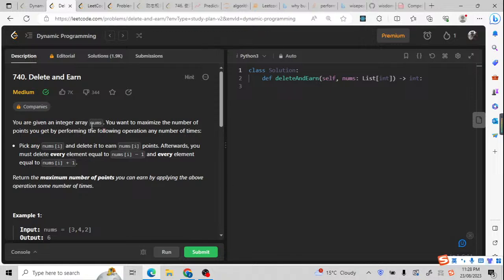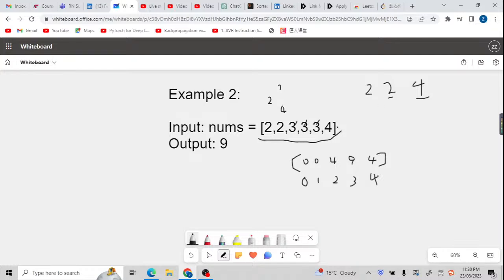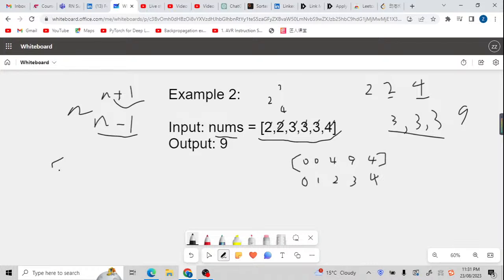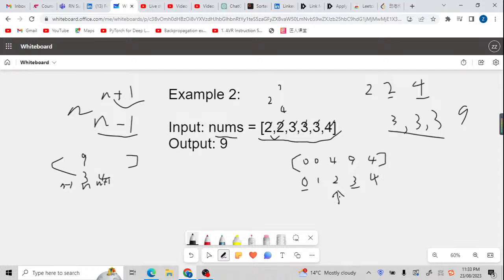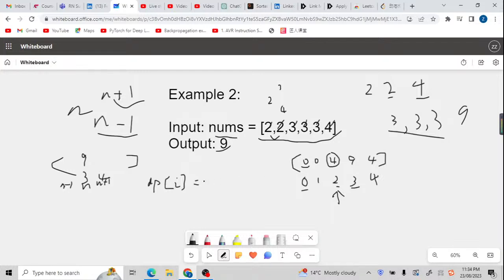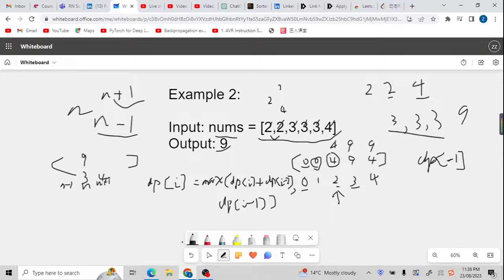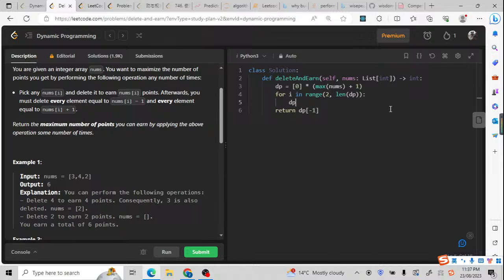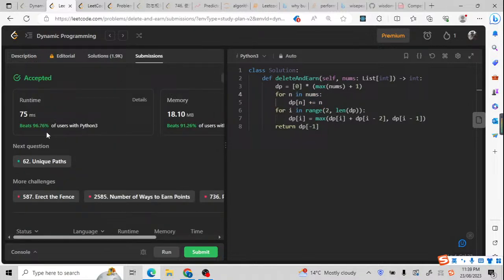Leetcode 740. Delete and Earn (dp)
740. Delete and Earn